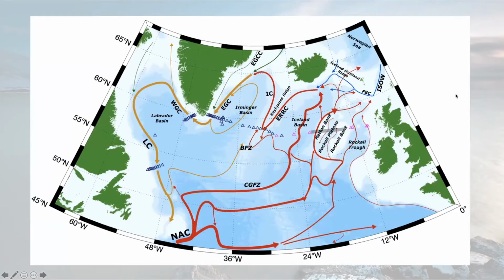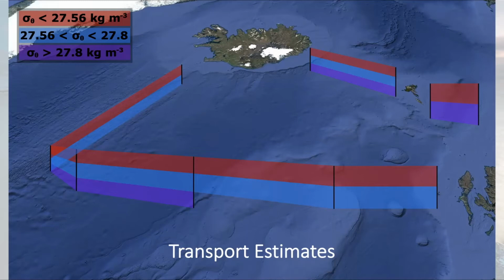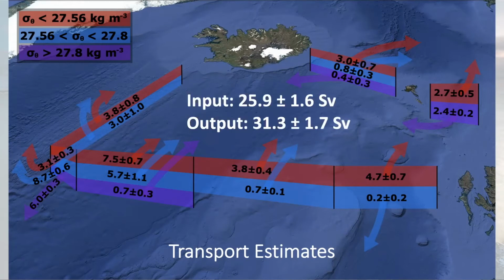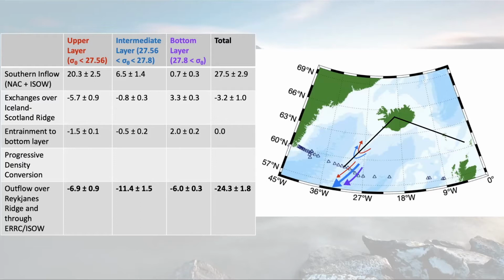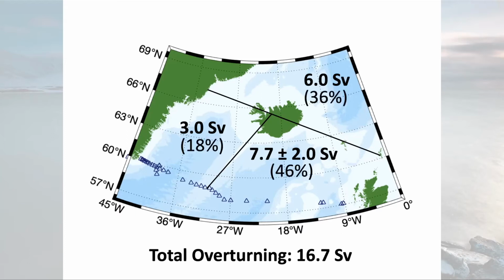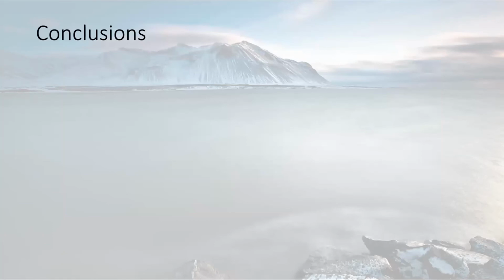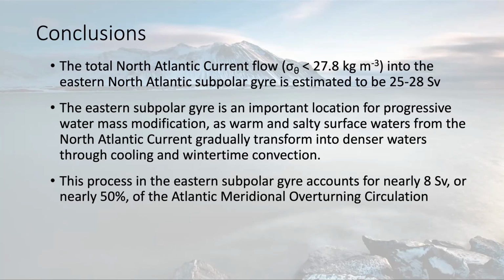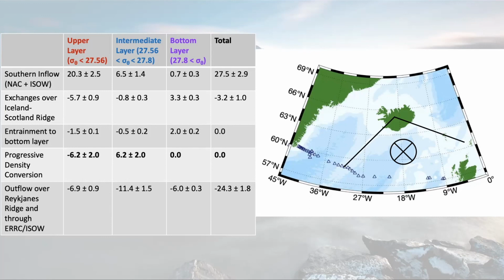Circulation and Overturning in the Eastern North Atlantic Subpolar Gyre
2021 OSNAP Early Career Get-Together

Presenter: Greg Koman

Institution: Rosenstiel School of Marine and Atmospheric Sciences

Title: Circulation and Overturning in the Eastern North Atlantic Subpolar Gyre